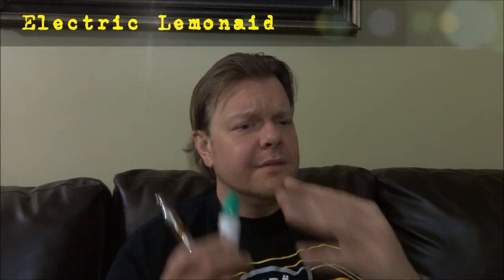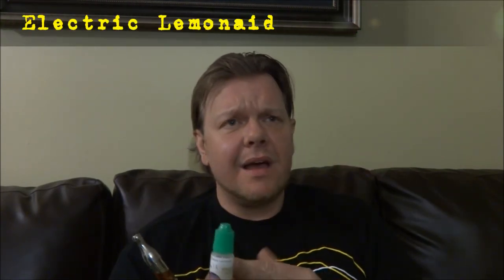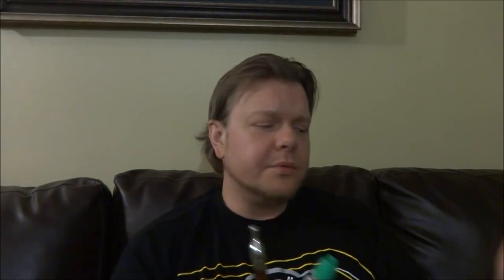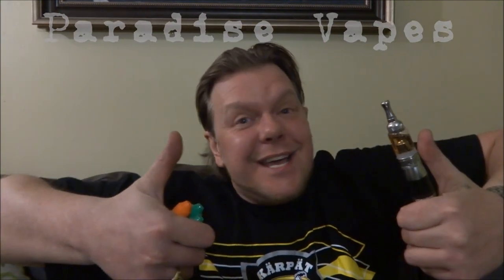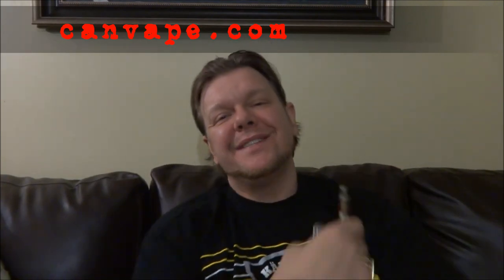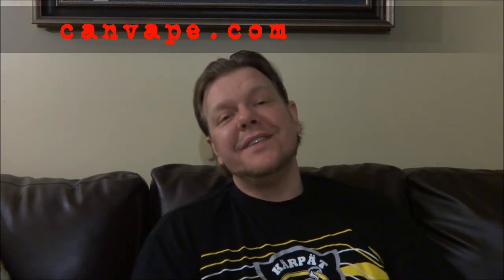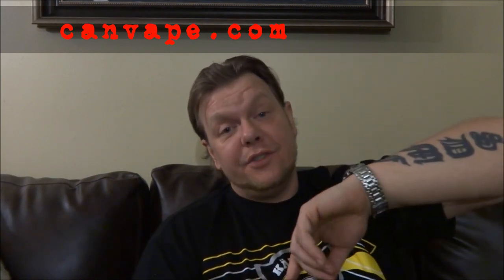10 E-Liquids from Paradise Vapes / Canvape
Warning: I throw down some F-Bombs on this, may not be suitable for work or around children! Looking at 10 really good e-liquids from Paradise Vapes. All of these flavours are
50% PG/ 50% VG blends.
Key lime, cinnamon danish, tiger tail, smurfette's goo, electric lemonaid, peyote sky, martha's strawberry swirl ice cream, mango wowo, strawberry explosion and butterscotch are on the docket.